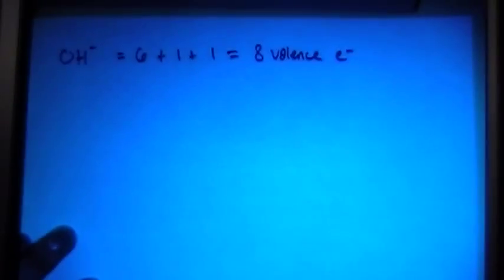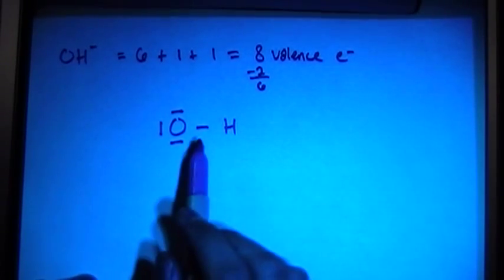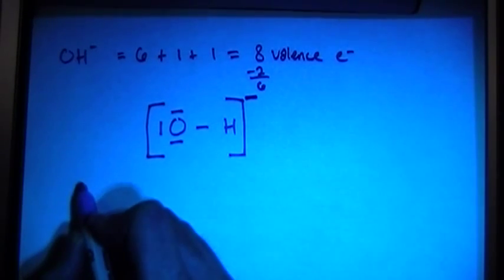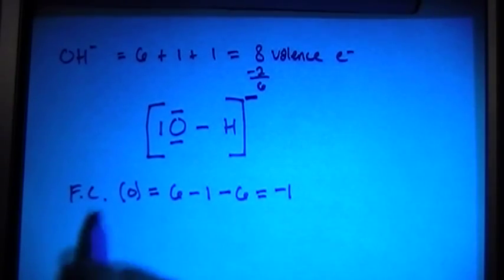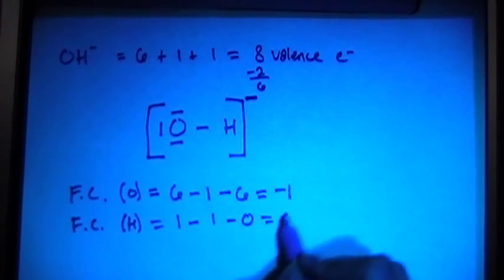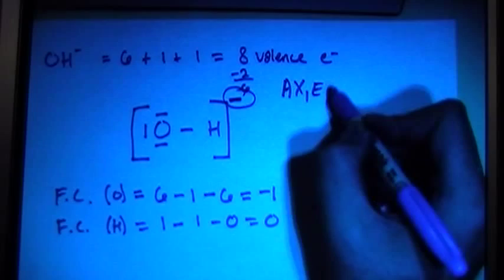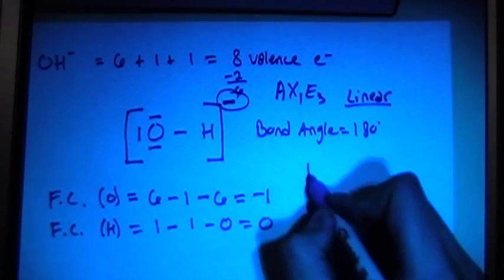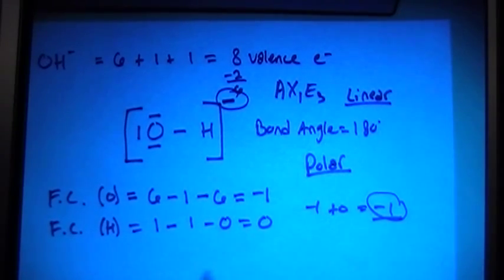Hydroxide Ion OH - Lewis Dot Structure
A video explanation of how to draw the Lewis Dot Structure for the Hydroxide Anion, along with information about the compound including Formal Charges, Polarity, Hybrid Orbitals, Shape, and Bond Angles.

Also, don't forget to check out my blog where new Chemistry Video Guides will be posted!